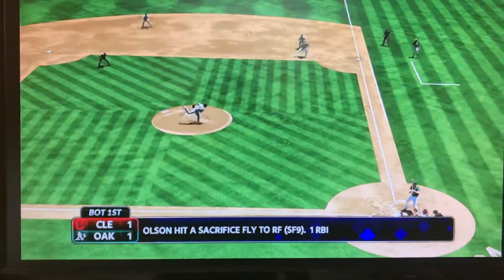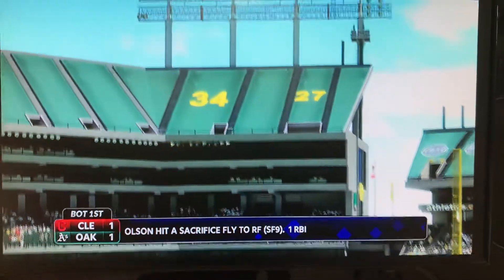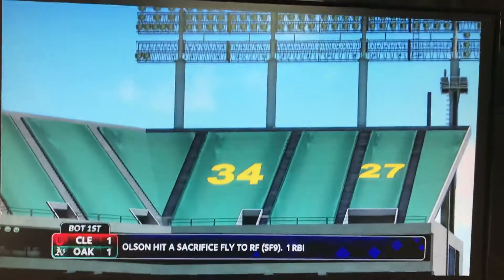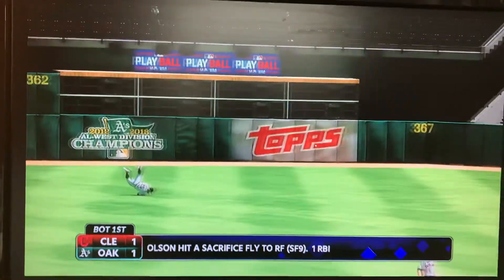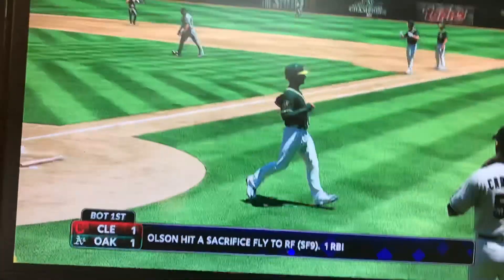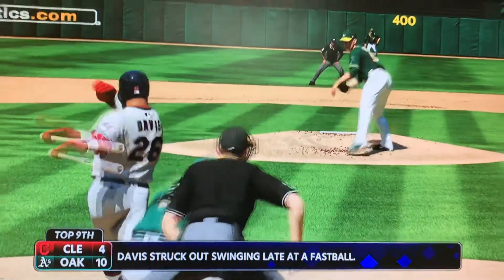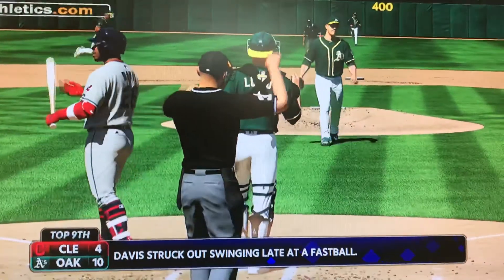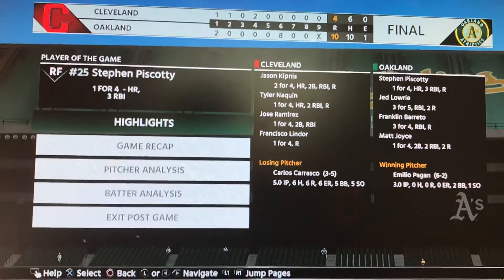MLB: Indians at A’s (Highlights)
The struggling Athletics hope to avoid a winless Homestand as they face the AL Central leading Indians